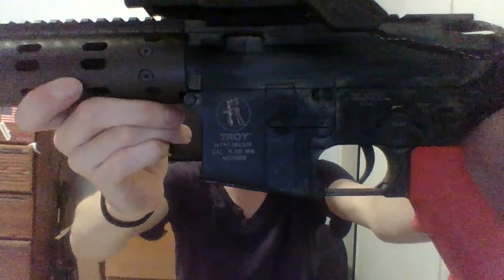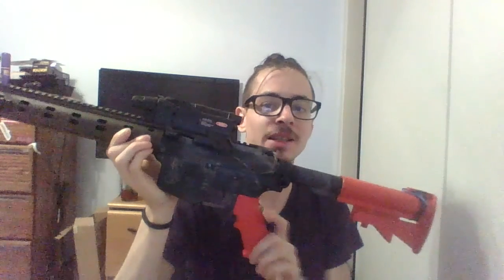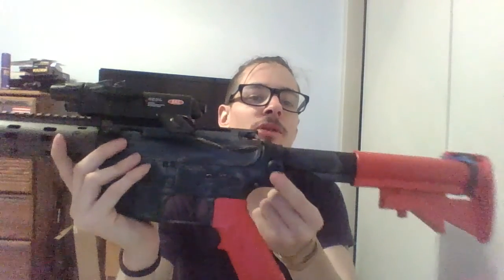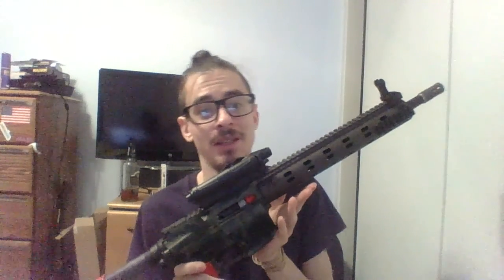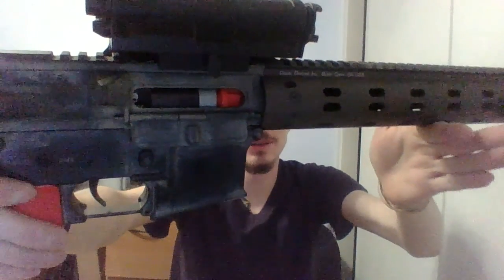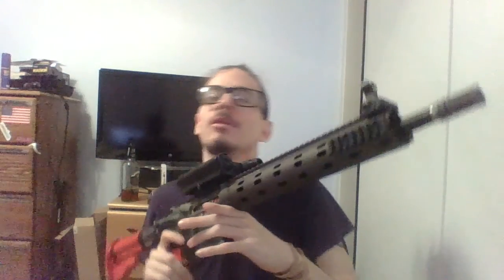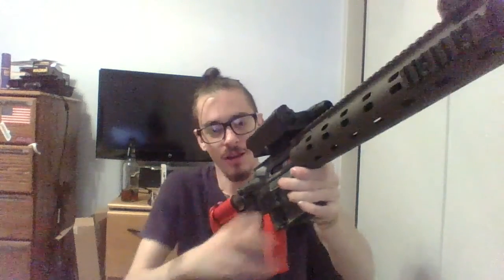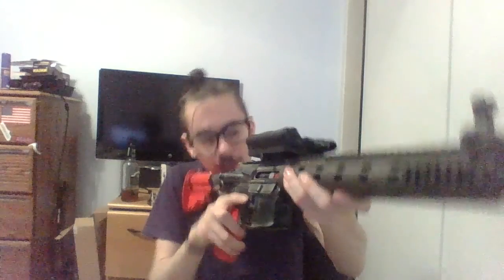Airsoft Gun Review: G&P Polarstar Jack M4